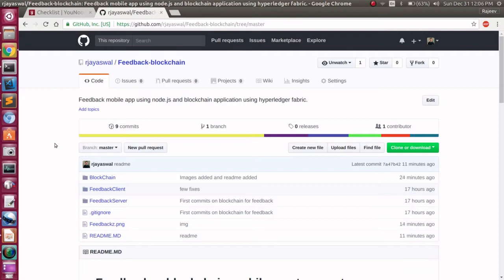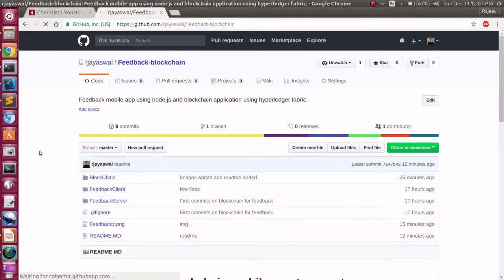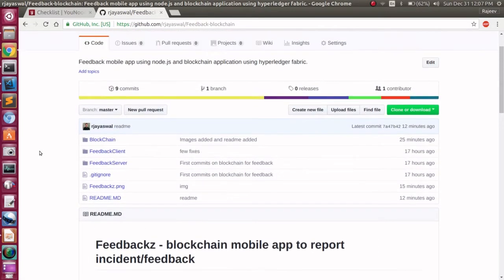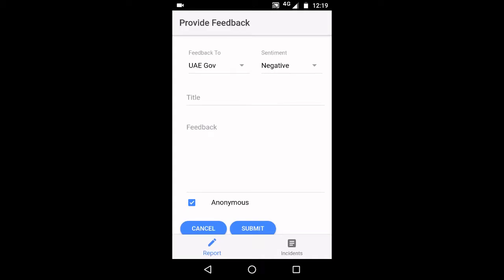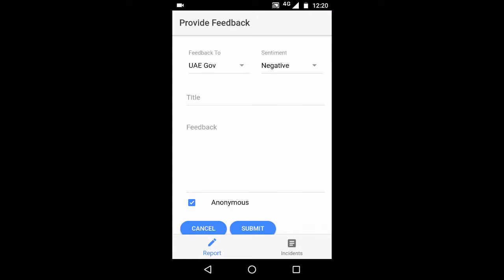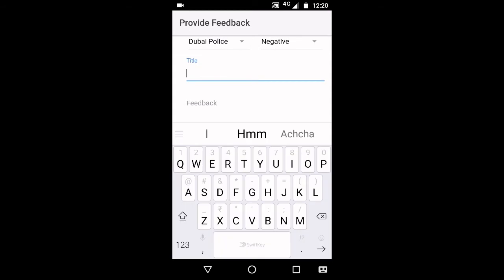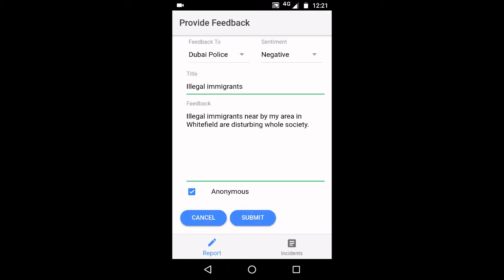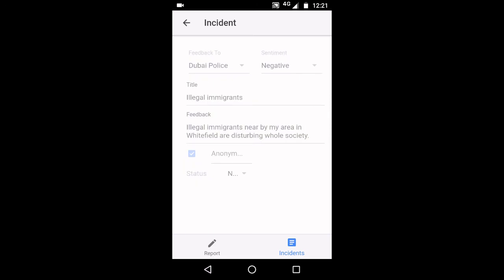Feedbackz application - built on top of hyperledger fabric blockchain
This is mobile (android and iOS) feedback app created using ionic 3 application in client side and Node.JS in server side. We are using Hyperledger Fabric as blockchain technology as distributed database.
This app will empower the people by leveraging the security and anonymity of decentralized systems. It enables users to file an anonymous feedback or report an incident anonymously pertaining to areas of Governance, Police or Administration. It is fully decentralized hence tamper-proof by any authority.

Technology used
1. Ionic 3 (Angular 4 + TypeScript + Jquery + HTML + CSS etc);
2. Node.JS as backend library + Express.JS as backend framework.
3. Blockchain technology - Hyperledger fabric
- Chaincode - Golang
- Docker